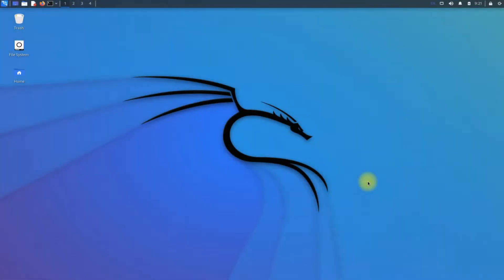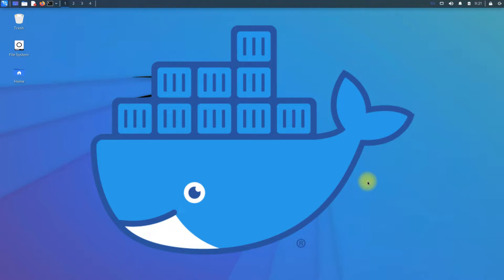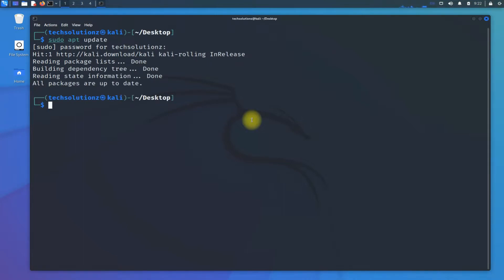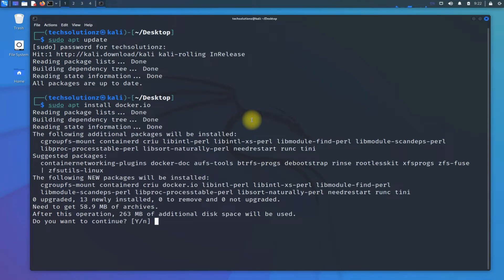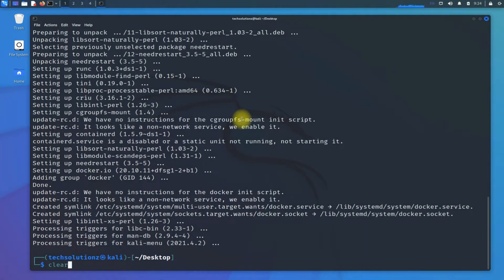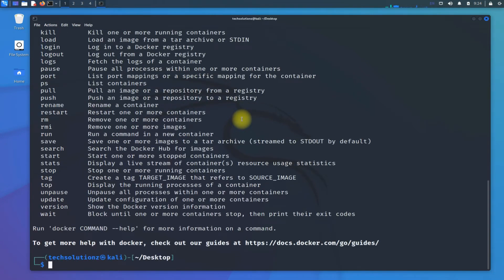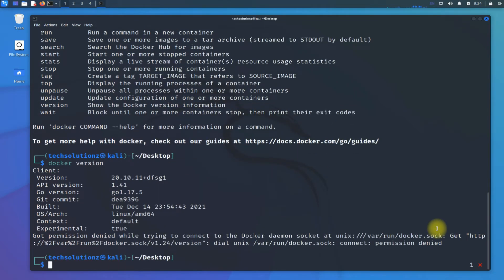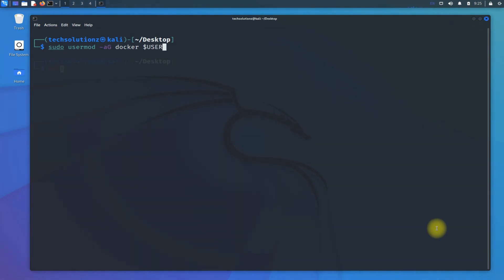How to Install Docker.io on Kali Linux 2021.4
How to Install Docker.io on Kali Linux 2021.4 | Docker.io on Kali Linux 2021.4 | Docker.io on Linux | Want to know How to Install Docker on Kali Linux 2021.4 ? This Docker Tutorial will Install Docker Engine on Kali Linux 2021.4 & is one of the best tutorials in Kali Linux Tutorials. Installing Docker.io
 on Kali is easy & Simple. Docker.io on Kali Linux 2021.4 can be Installed Quickly. Docker.io is easy to Setup as well. Just Stick with the Video till end and Install Docker.io on Kali Linux 2021.4 with ease.

Docker WIKI:
Docker is an open source platform for building, deploying, and managing containerized applications. Docker is an open source containerization platform. It enables developers to package applications into containers—standardized executable components combining application source code with the operating system (OS) libraries and dependencies required to run that code in any environment. Containers simplify delivery of distributed applications, and have become increasingly popular as organizations shift to cloud-native development and hybrid multicloud environments.